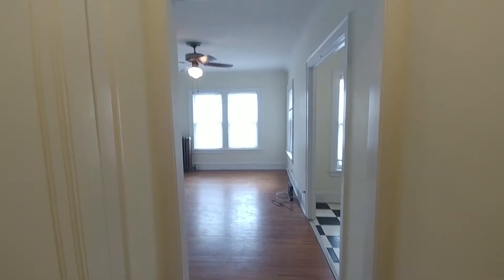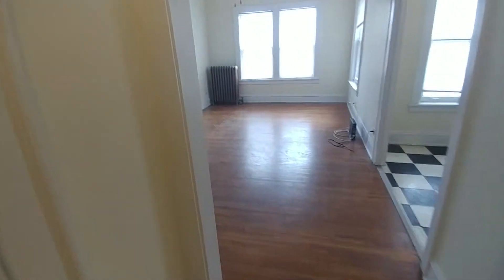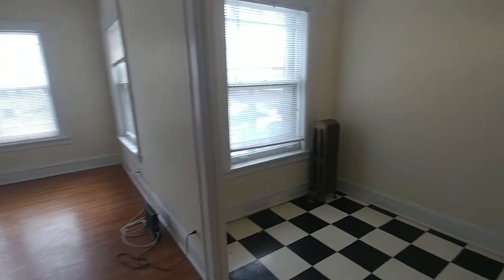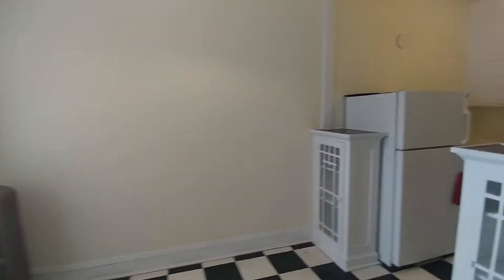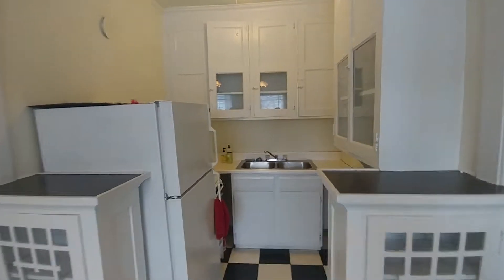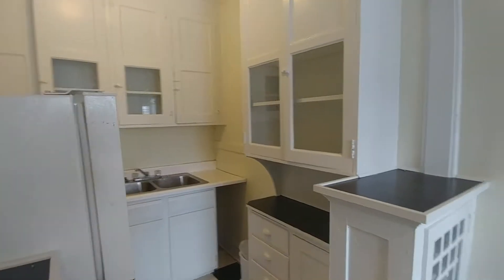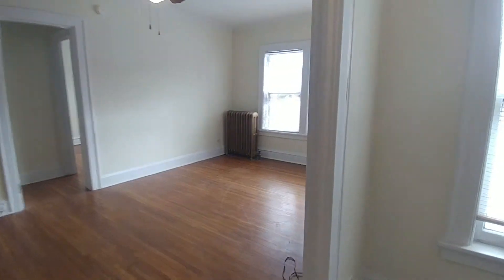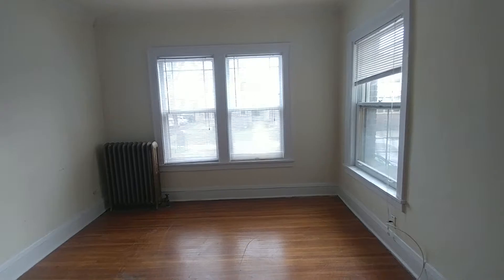2500 Emerson 2br